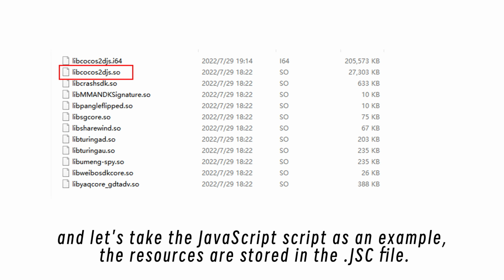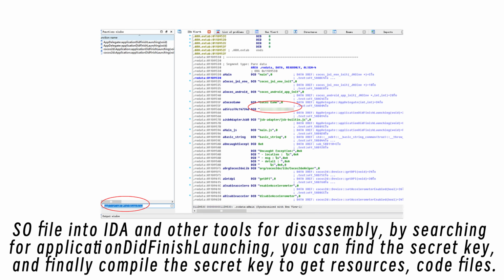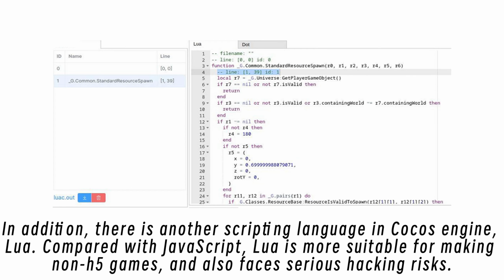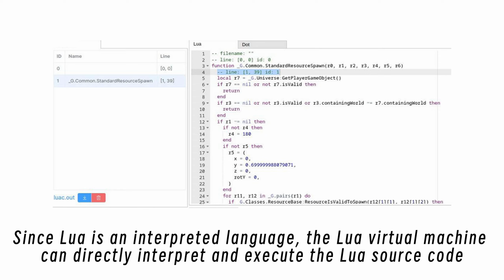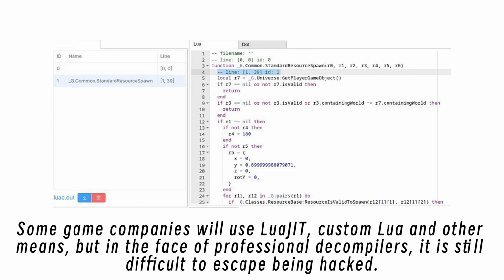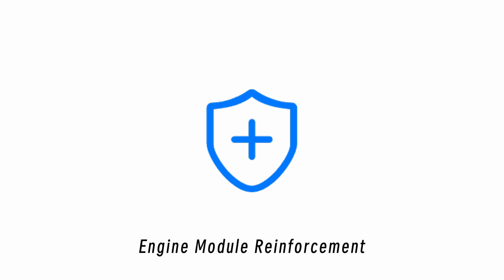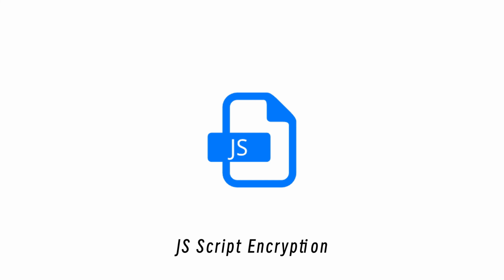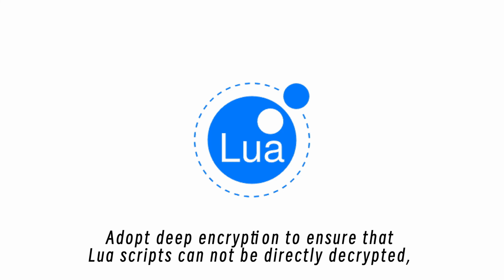Cocos Game Encryption Solutions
For developers looking for a comprehensive and seamless game protection solution, JikGuard Game Protection offers cutting-edge encryption and anti-cheat technology to ensure your game remains secure without compromising performance.

Why Choose JikGuard Game Protection?
√ On-Demand Security Assessment:
Not sure if your game needs encryption? JikGuard provides free security testing and reports, helping you identify potential risks through penetration testing and in-depth analysis.

√ Minimal Performance Impact:
JikGuard’s encryption system only decrypts resources when needed, ensuring that files remain encrypted in the cache and have virtually no effect on loading speed or game smoothness.

√ Seamless Multi-Channel Packaging:
Supports mother package encryption, meaning all sub-packages remain protected without requiring additional processing for different distribution channels.

√ No SDK Required:
Unlike traditional solutions, JikGuard does not require SDK integration—simply run a command, and the encryption process is handled automatically.

√ Ultra-Low Performance Overhead:
▪ CPU usage increase: ‹0.2%
▪ Memory consumption: ‹1MB
▪ Startup time increase: ‹25ms
▪ Package size increase: ‹1.3MB
Ensuring a smooth and seamless gaming experience.

With JikGuard Game Protection, you can focus on game development while ensuring top-tier security against cheats, resource leaks, and competitive analysis. Protect your game today and keep your vision intact!